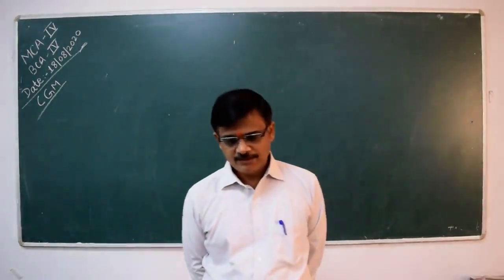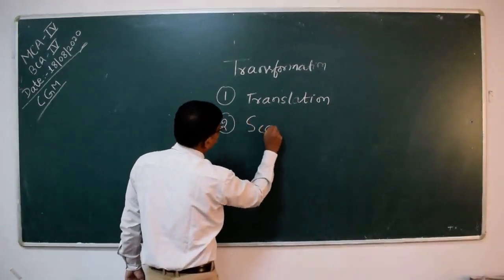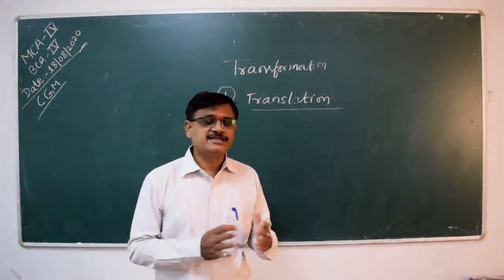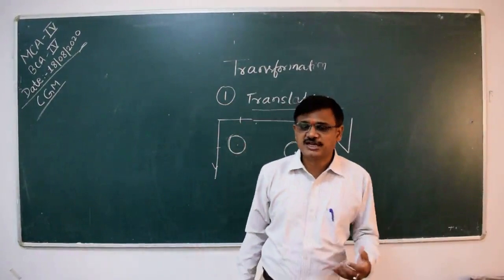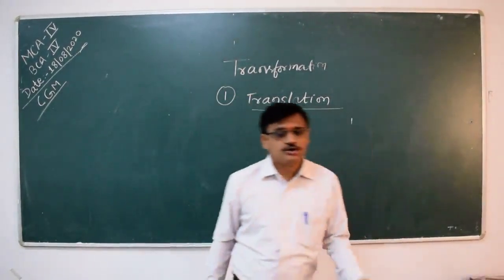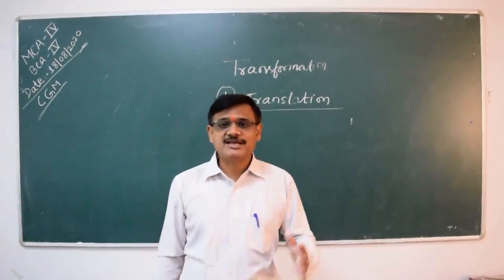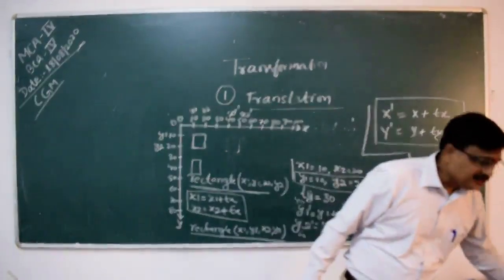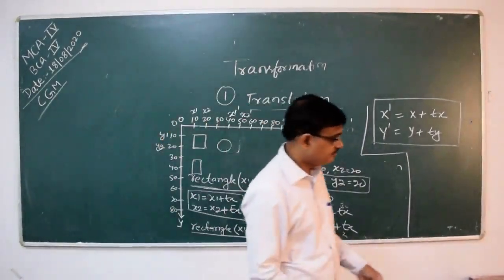MCA 4th & BCA 4th semester Subject -CGM Topic Transformation By - Vijay sir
MCA 4th & BCA 4th semester
Subject -CGM
Topic Transformation By - Vijay sir
Date - 18/08/2020